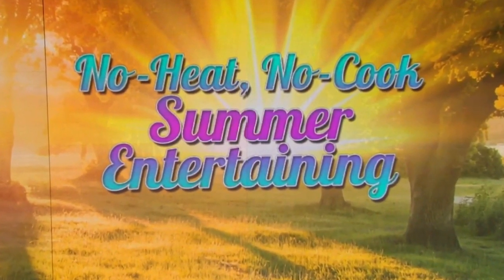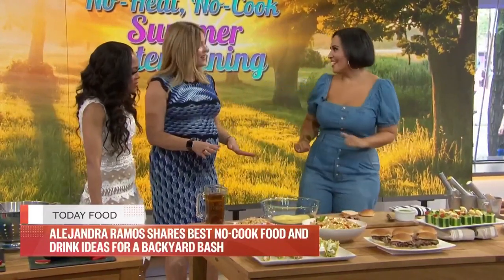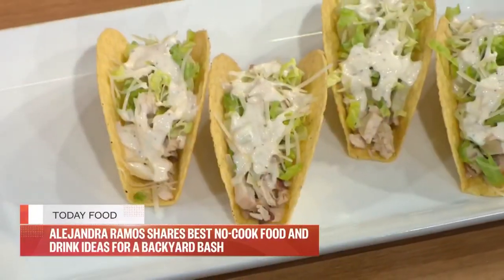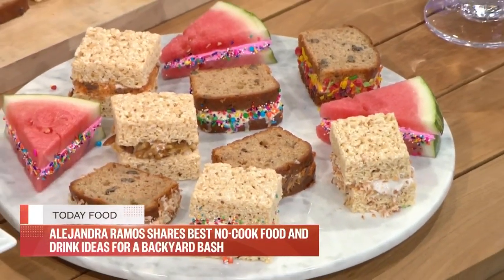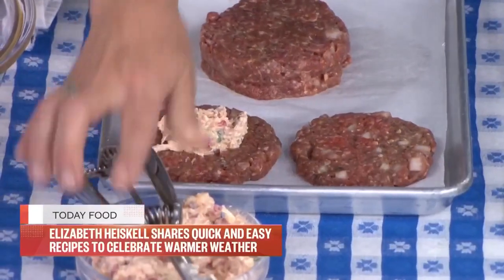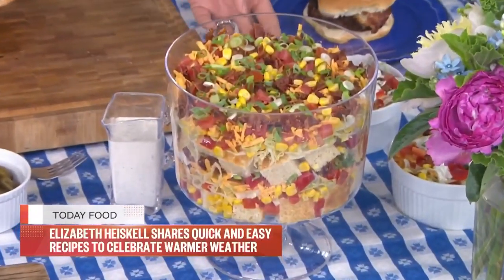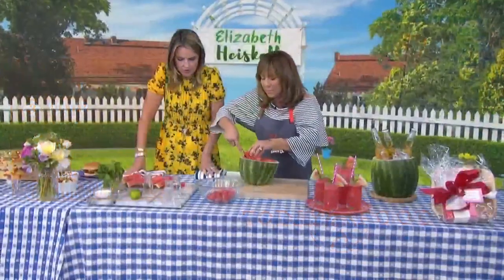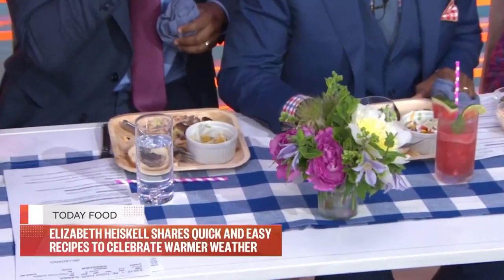Simple Summer Recipes For Easy Entertaining | TODAY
Food and lifestyle expert Alejandra Ramos shares her best no-cook food and drink ideas including watermelon frosé, mermaid limeade, chicken Caesar salad tacos and a DIY ice cream sandwich bar. Plus, TODAY contributor Elizabeth Heiskell shares recipes for quick and easy pimento cheese-stuffed bacon burgers and watermelon mojitos.